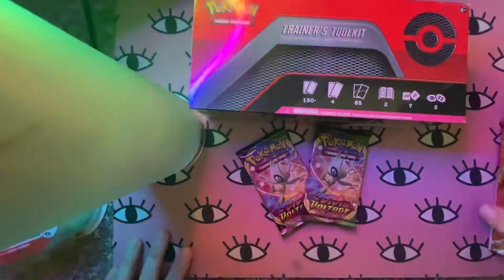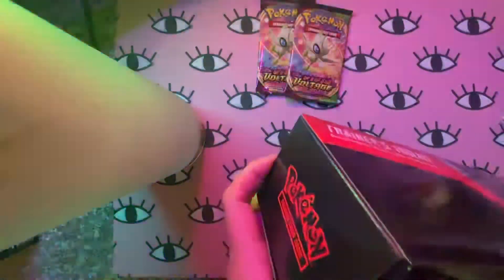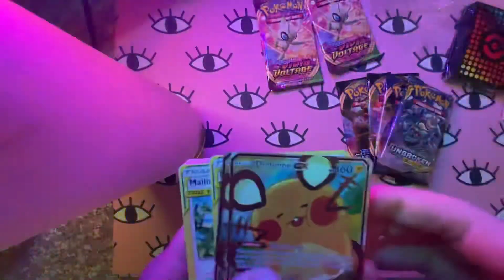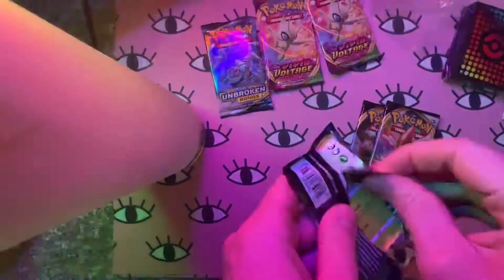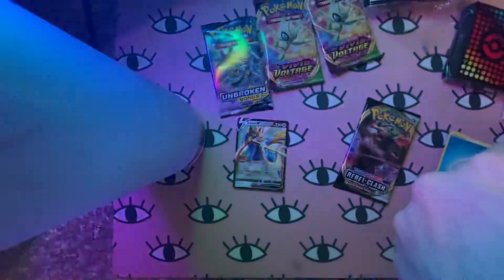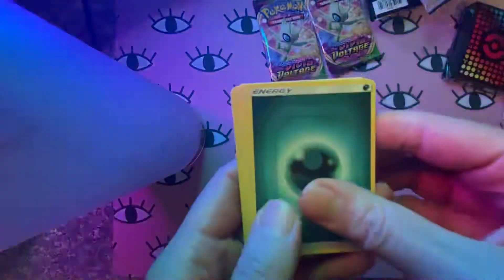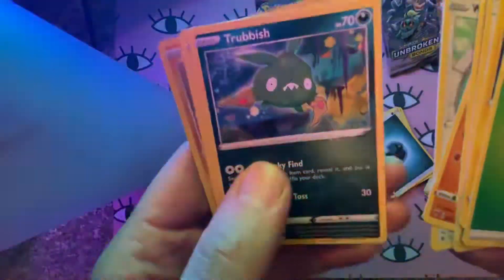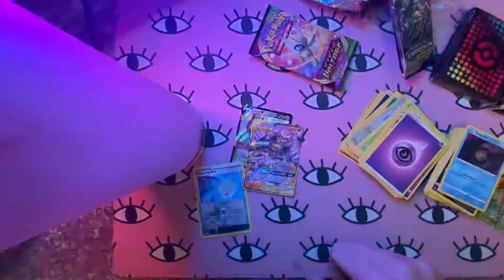Christmas opening!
Opening up and showing some Pokémon gifts I got for Christmas. Little late on the upload but Happy holidays and Happy New Year!

Also check out my friend Alex’s channel for some awesome openings, especially his recent Hidden Fates tins from GameStop!